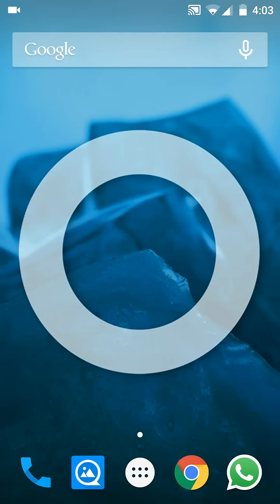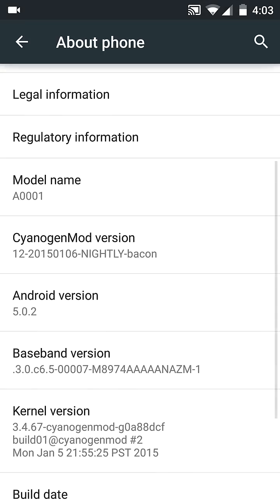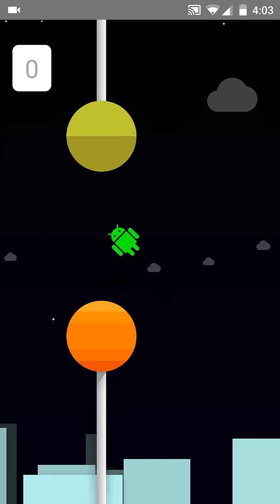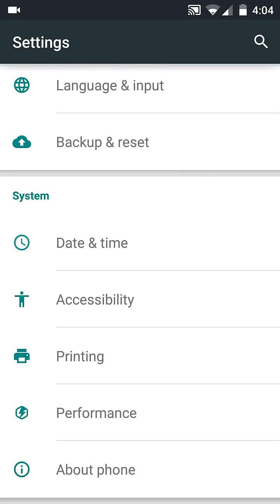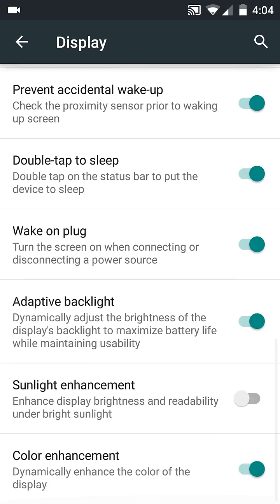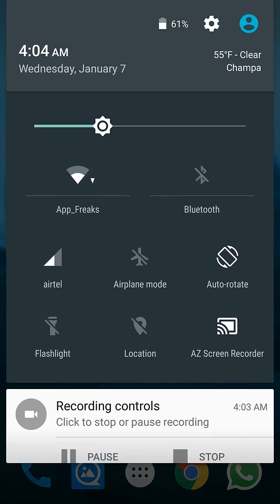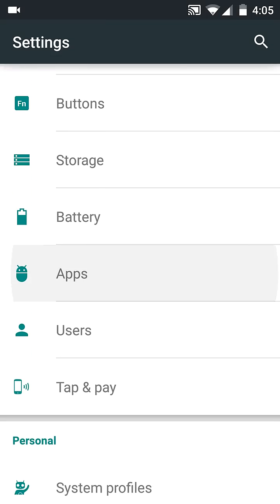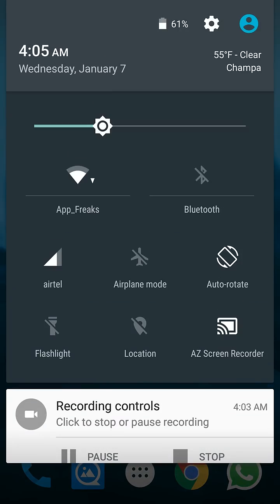OnePlus One CM12 Nightly Official Initial Impression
CM12 for OnePlus One Bacon